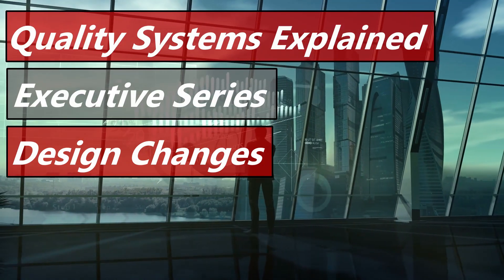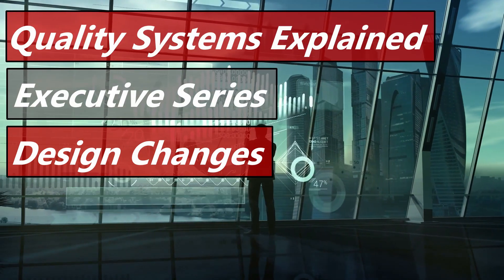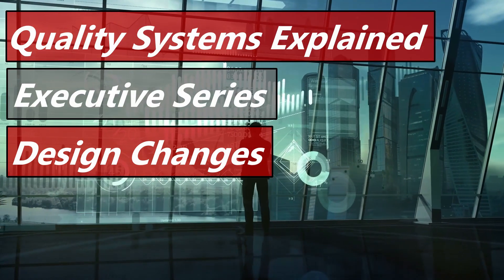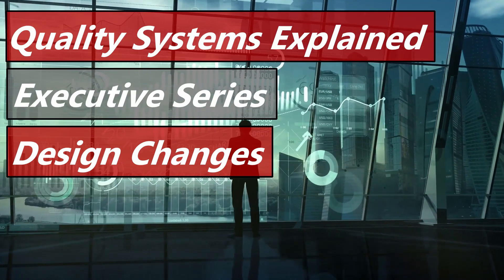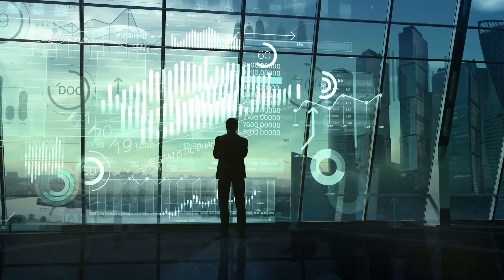Design Changes 820.30i & ISO 13485 § 7.3.9 (Executive Series #18)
o Task 3
      o Chapter 3
            o Task 6
      o Chapter 5
            o Tasks 13 & 15
      o Annex 4

• Design Changes: Examples and Requirements, Prof. Dr. Christian Johner, Mar 24th, 2020

• GHTF Design Control Guidance for Medical Device Manufacturers (Replaced by ISO 14969:2004)

Our requirement, Design Change, comes directly from 820.30i and 13485 Section 7.3.9.

Design Change requirements in 5 words:
Control Change Ensure Safe Devices